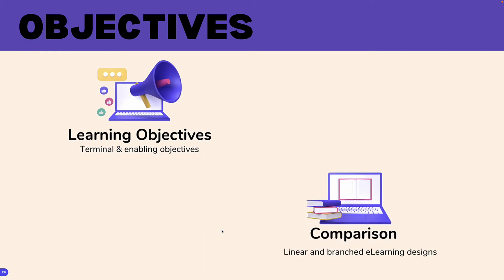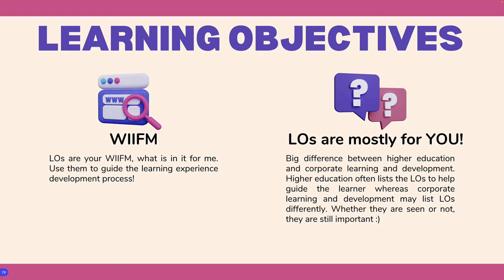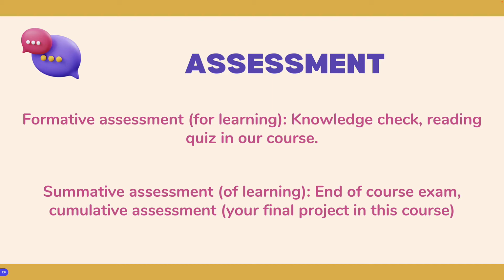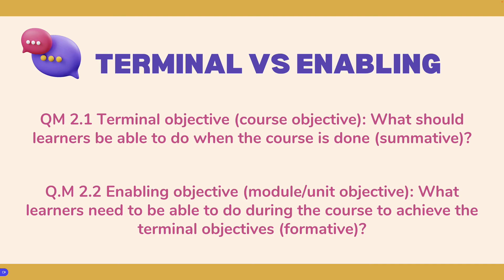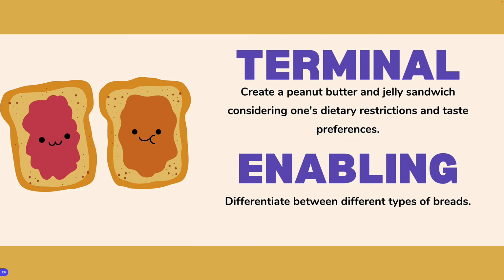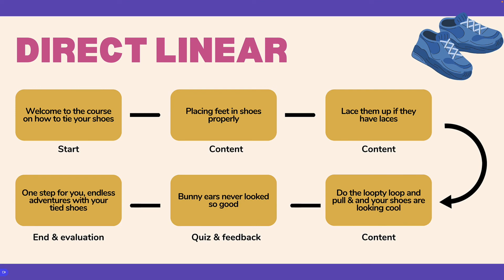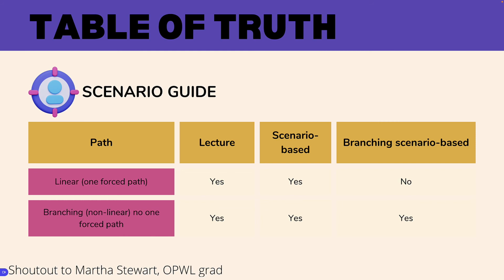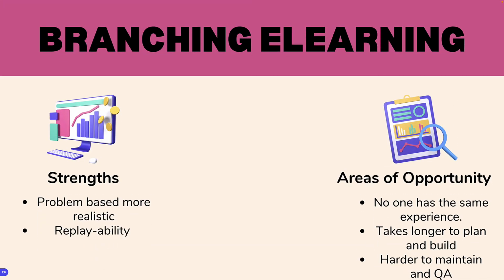Module 3 Lecture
For Boise State OPWL program.